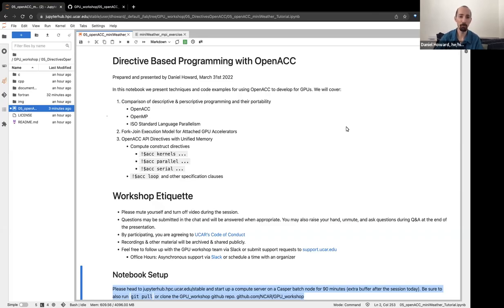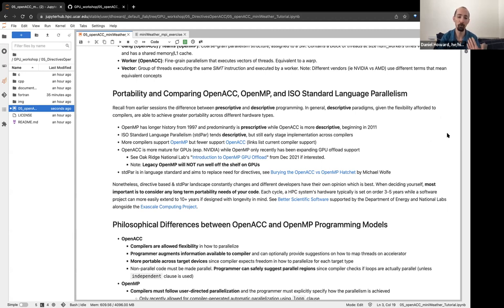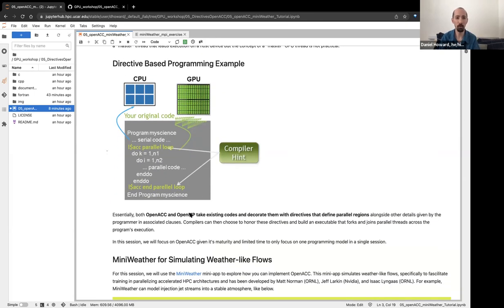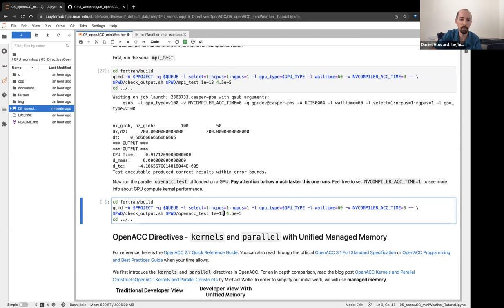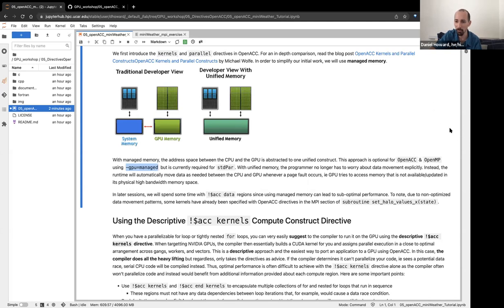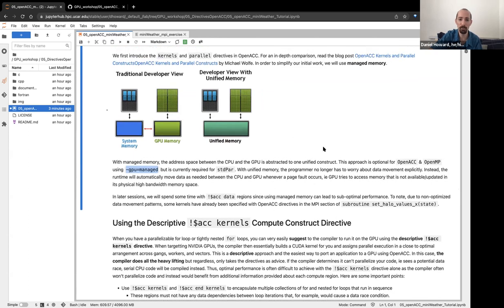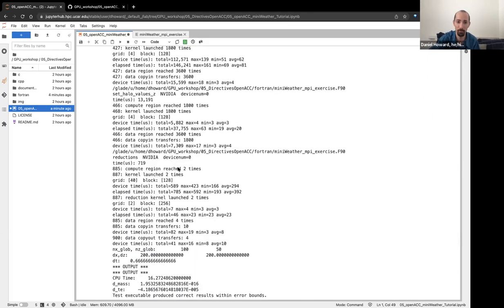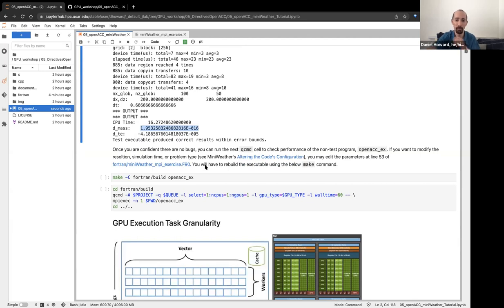GPU Series: Directive-Based Programming with OpenACC (1 of 2)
The fourth in a series of tutorials for the NCAR and university research communities.